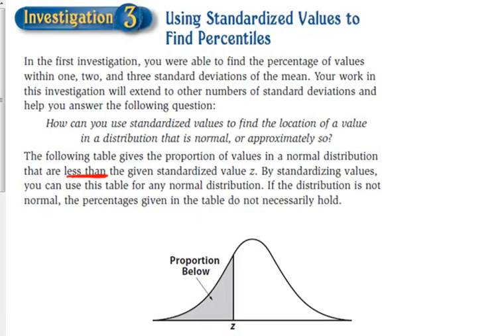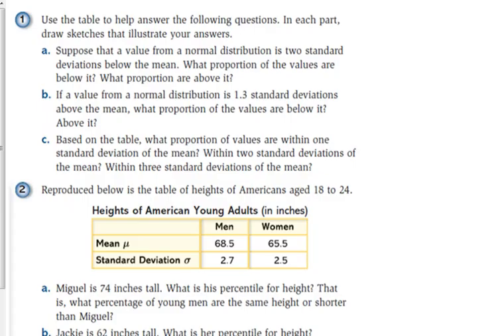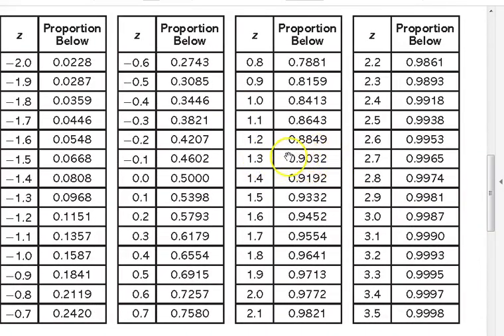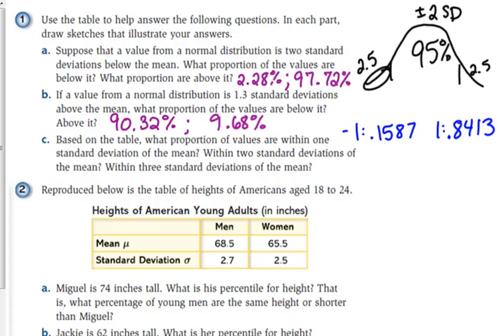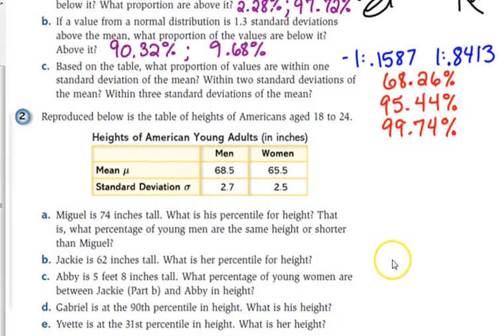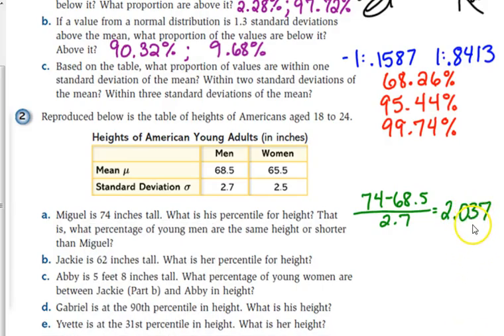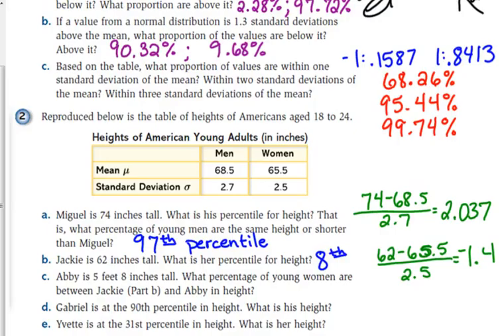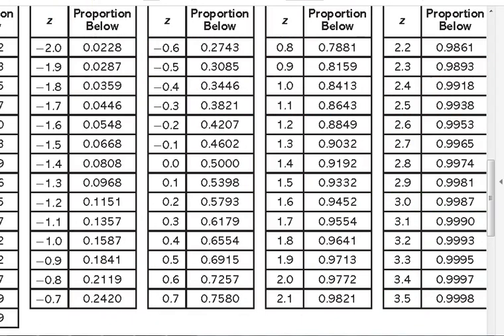Day 20 Lesson~Z-Tables